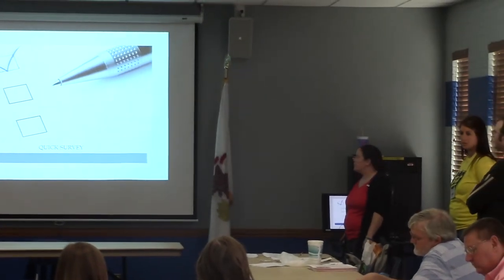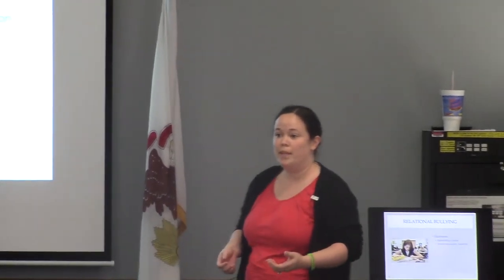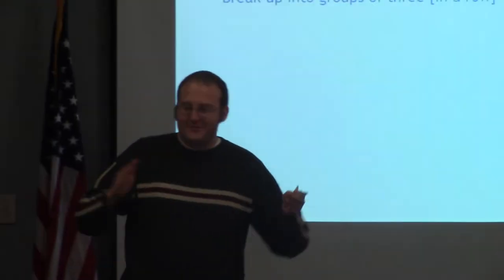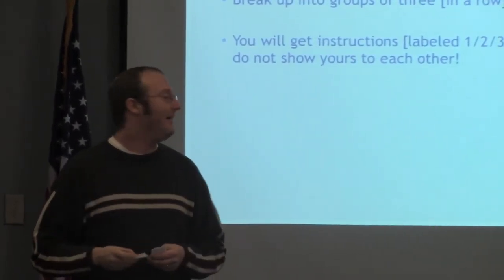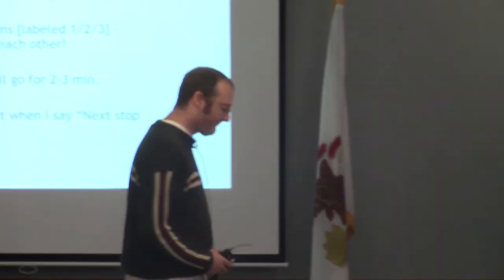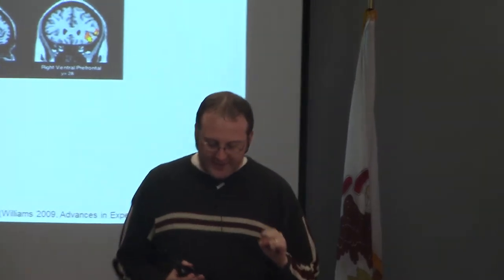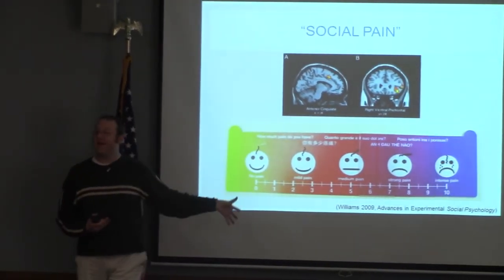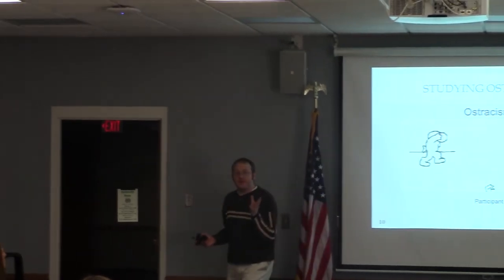02 Understanding Ostracism